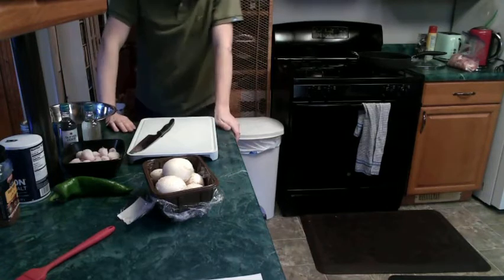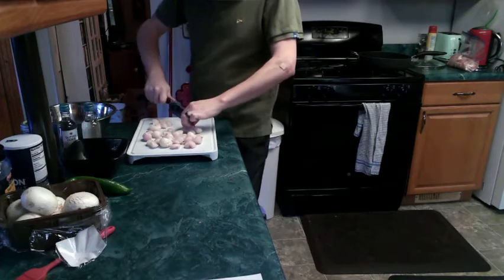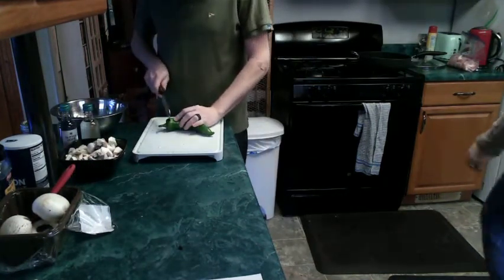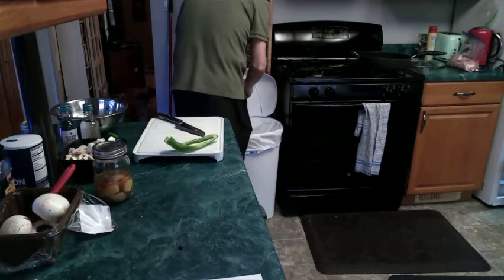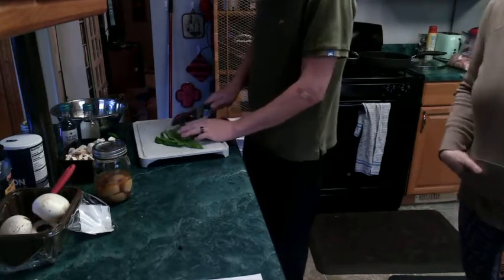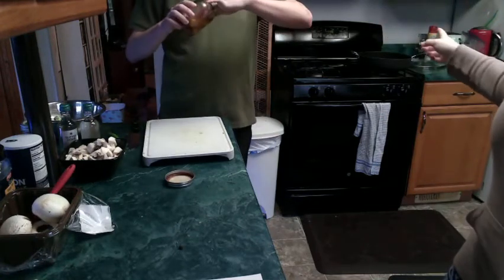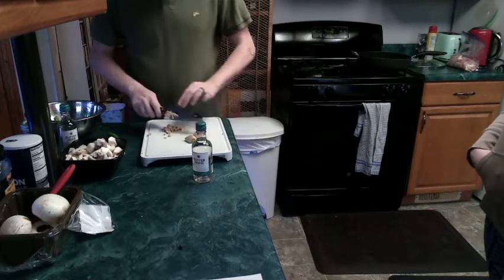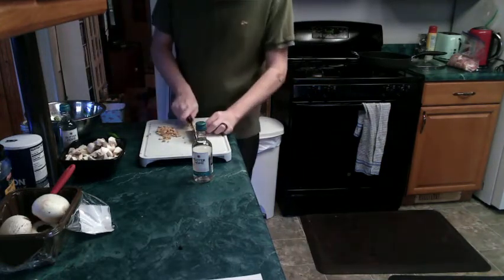Making Chicken Cacciatore with your Knife Gentleman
Cut onion into thick strips
Cut pepper into strips
Rough chop a few garlic cloves
Sprinkle salt on chicken
Brown chicken and move to separate plate
Put mushrooms in pan and sprinkle with salt, cook until mushroom liquid evaporates then move to bowl
Cook onions and pepper for 10 minutes
Add 5-6 anchovies
Add garlic and pinch of red pepper flakes, cook for half a minute
Pour in up to 2 cups wine
Scrape bottom of pan
Add tomatoes
Add chicken and mushrooms
Put on lid
Bring to simmer, and drop heat to extremely low, and cook for 2-3 hours
45 minutes before it is done, add a small amount of rosemary and time